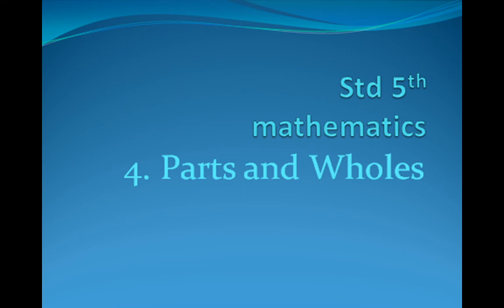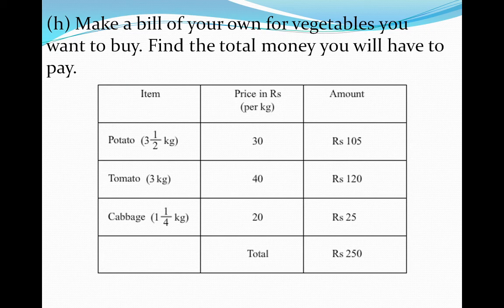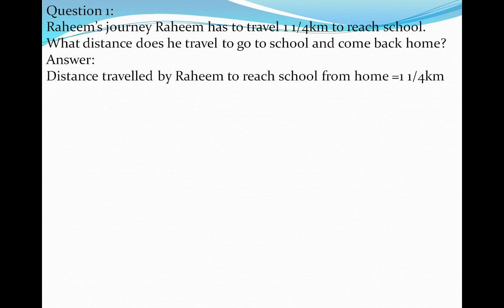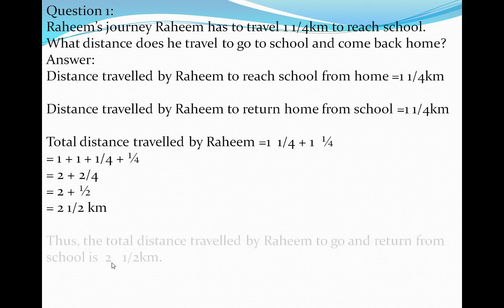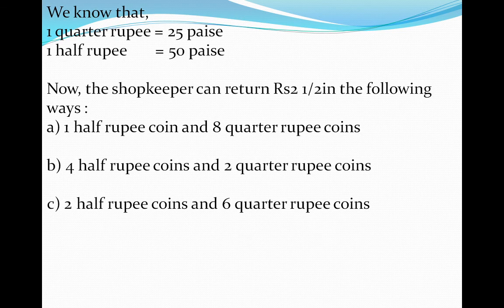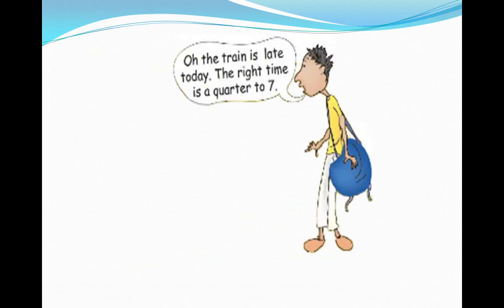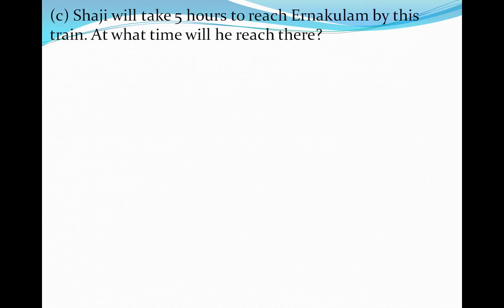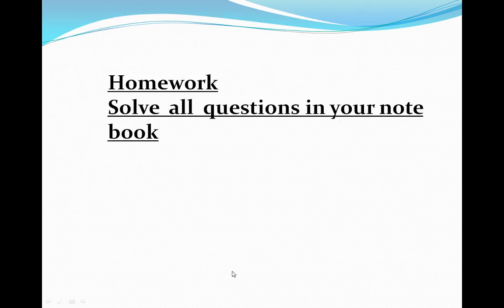CLASS - 5TH , SUBJECT - MATHS , CHAPTER - 4 (PARTS AND WHOLES) , SESSION – 6